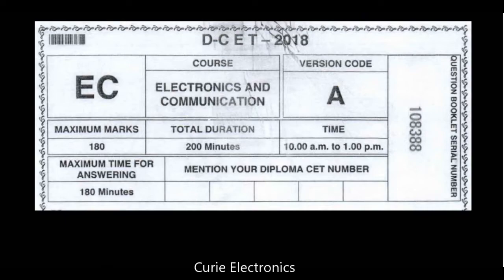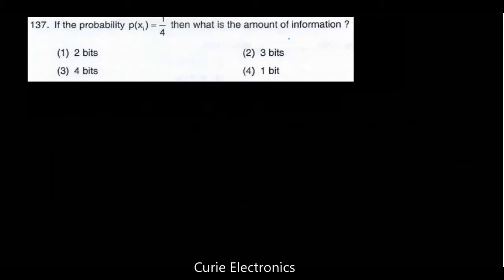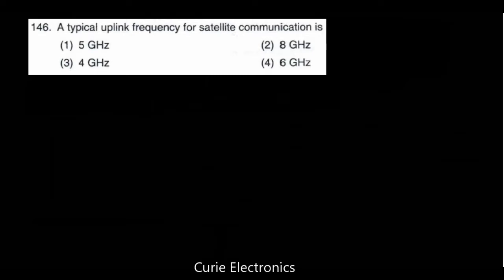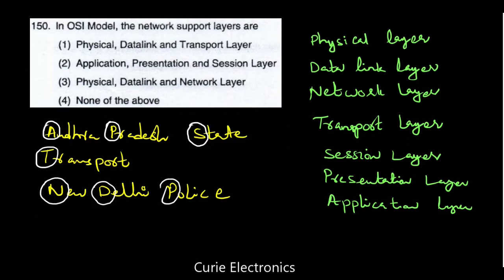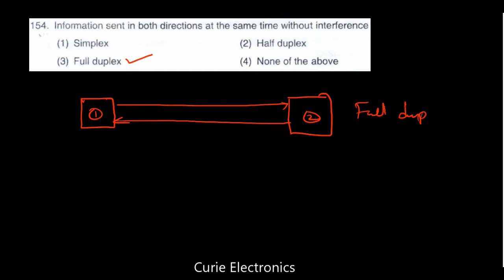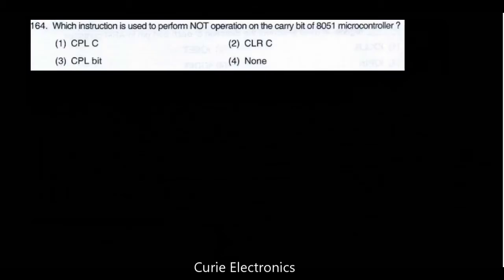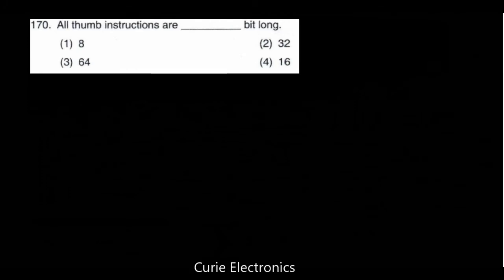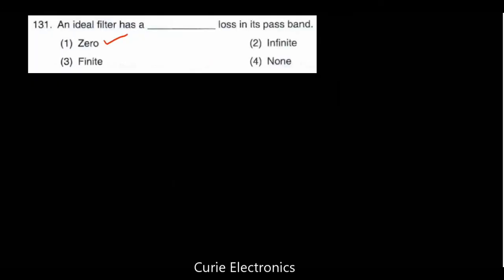DIPLOMA CET 2018 PART 4 KARANATAKA ELECTRONICS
Karnataka D-CET previous year question and solution.